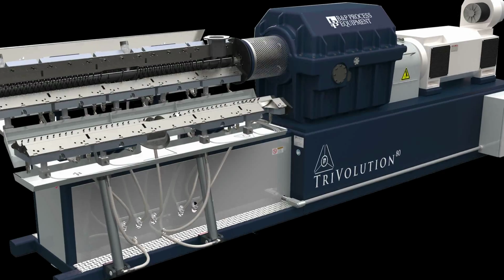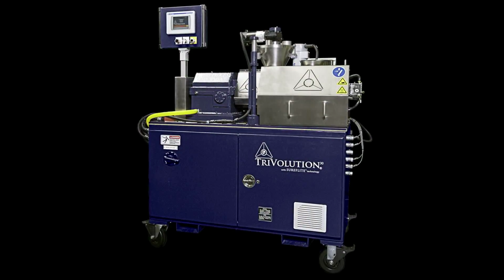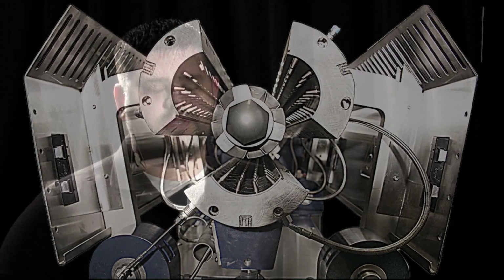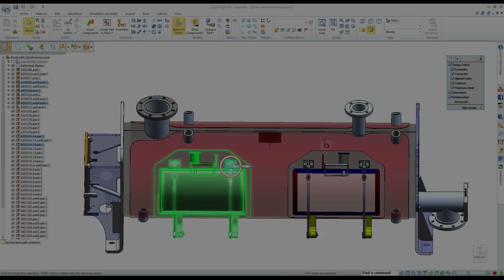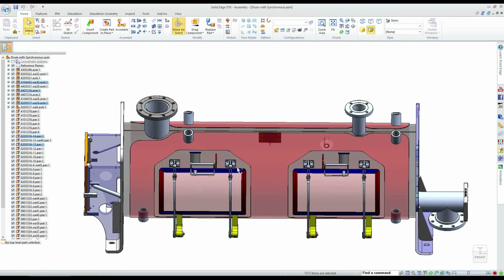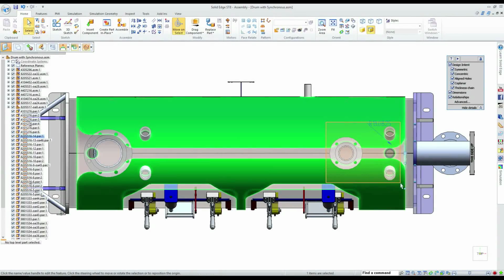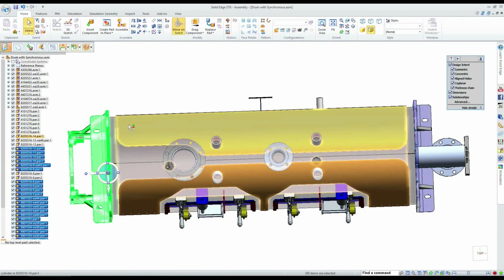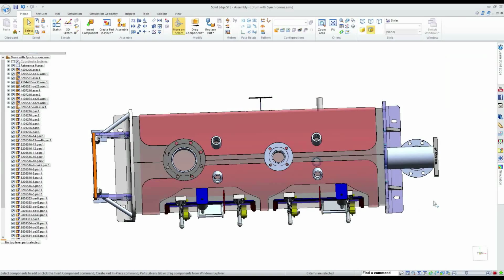B&P Littleford migra de SolidWorks a Solid Edge